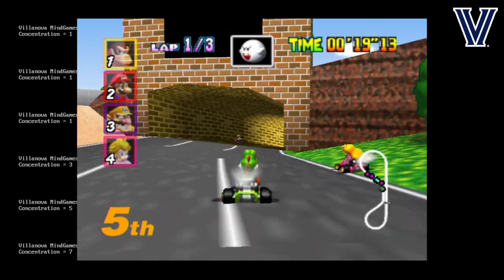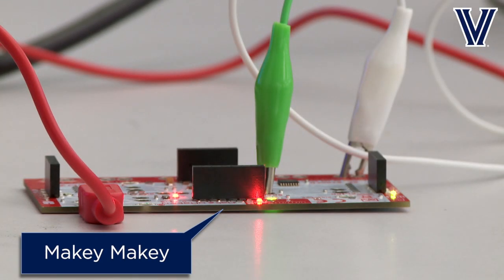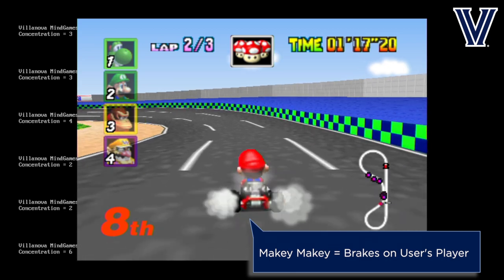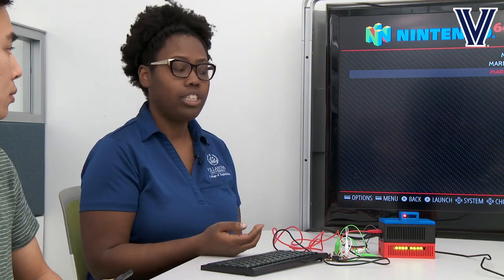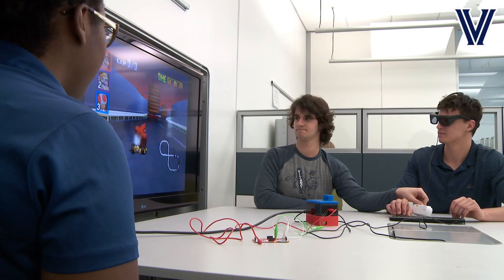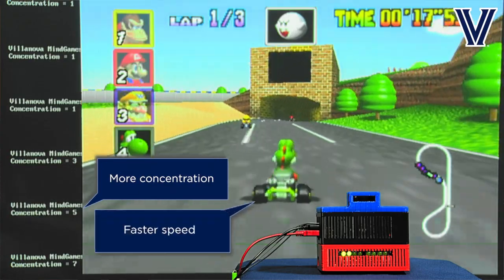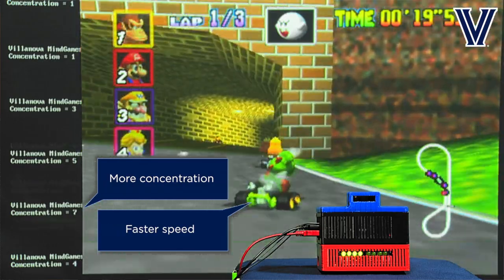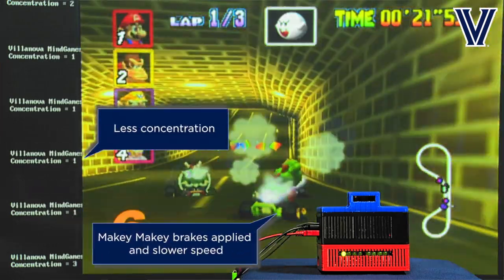Villanova Engineering Students Measure Brain Waves Using Nintendo’s Mario Kart Game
Mario Kart, Nintendo’s iconic go-kart-style racing video game, could now help improve children’s ability to focus, thanks to a group of Villanova University engineering students.